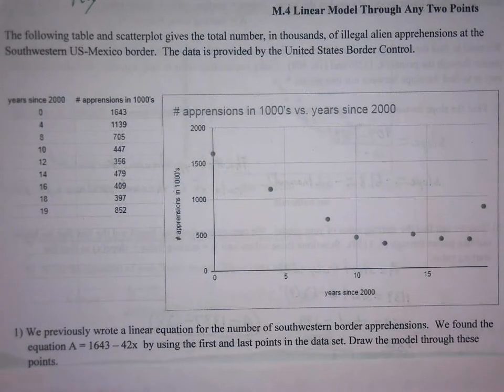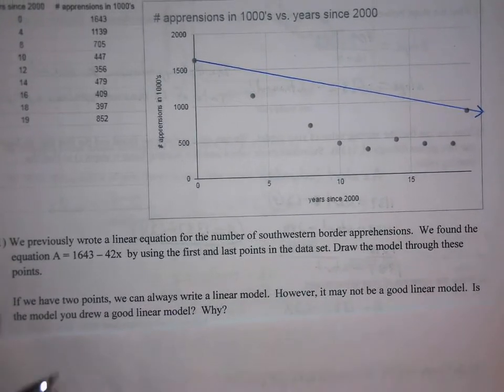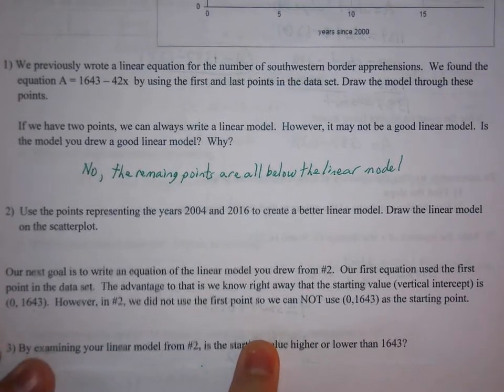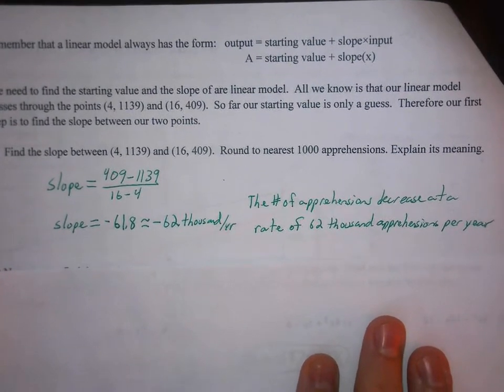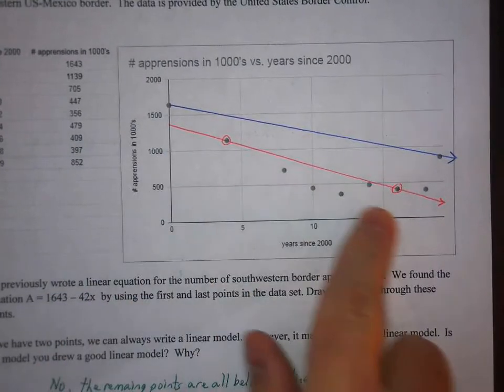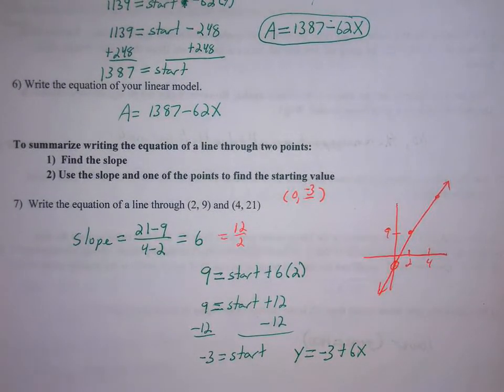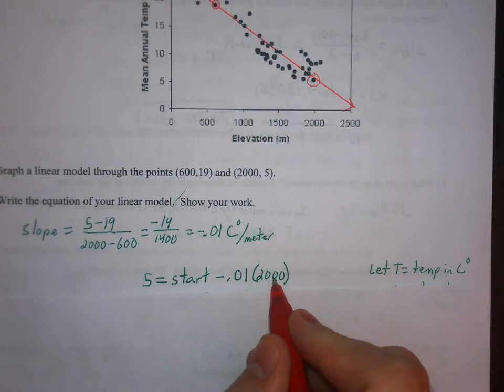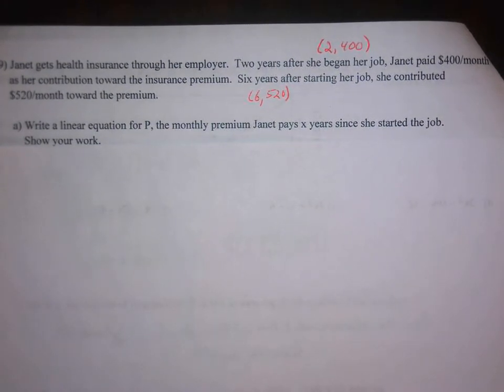M4 Equations through two points